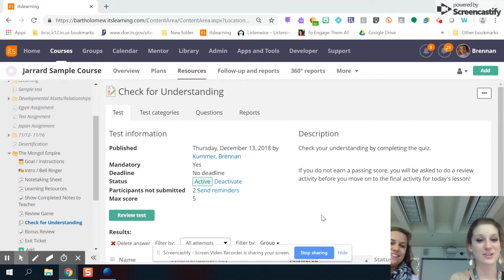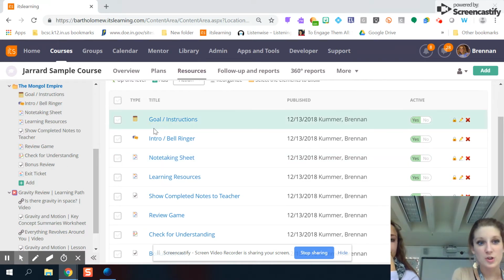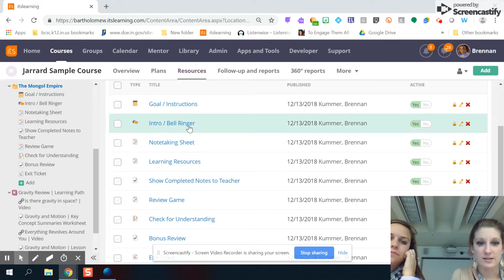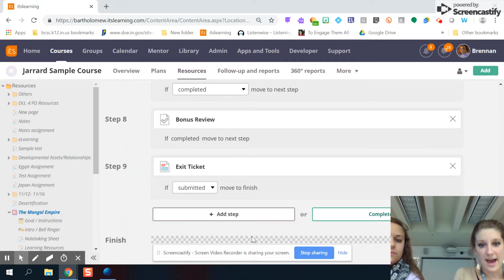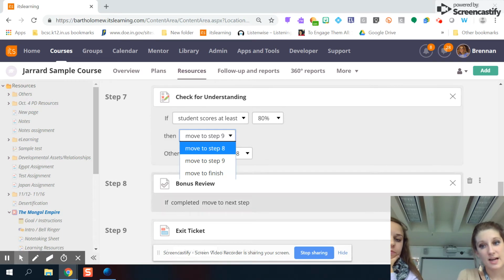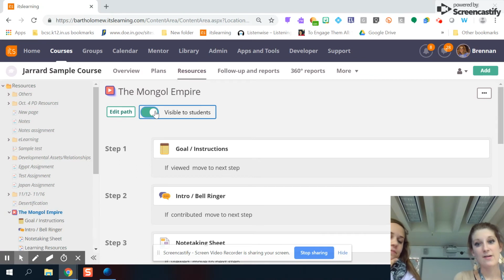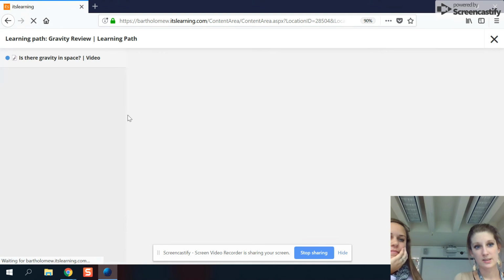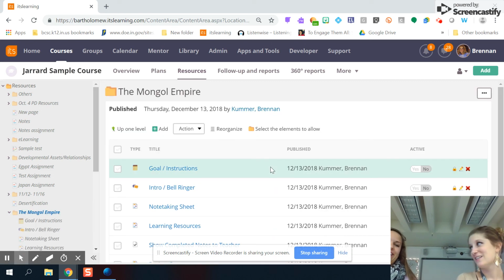Itslearning Learning Paths 12.14.18 4 Minute Friday Fun with BCSC Tech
Learn how to use learning paths to build step by step, guided lessons with options! Written Guide